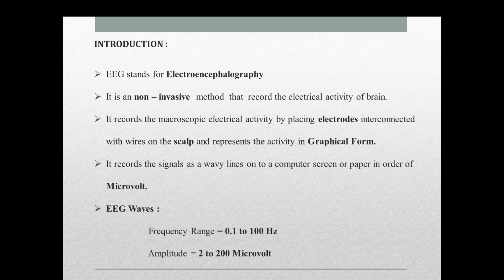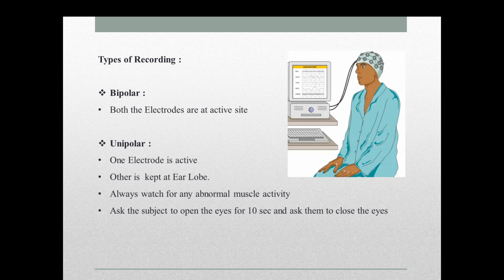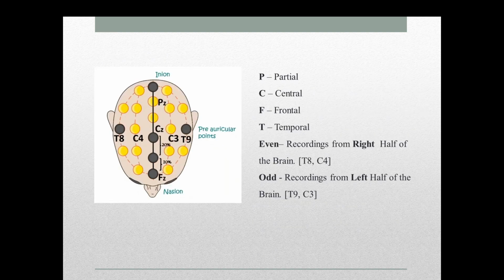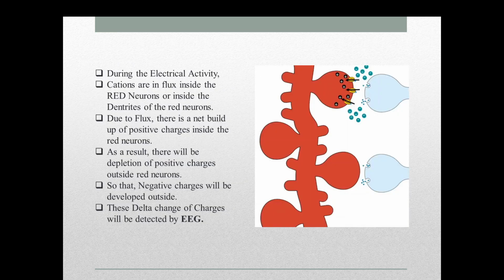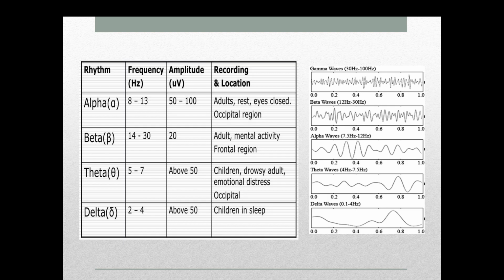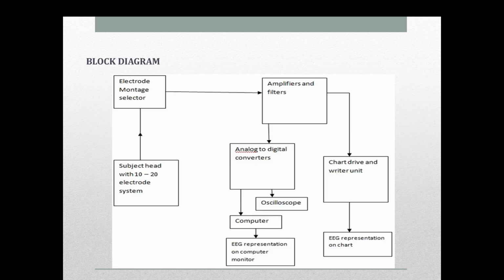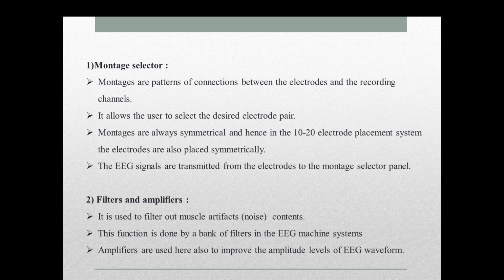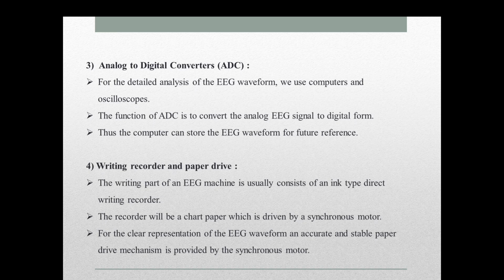Electroencephalography - EEG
Electroencephalography (EEG) is a method to record an electrogram of the spontaneous electrical activity of the brain.